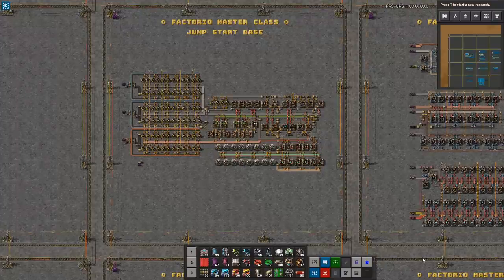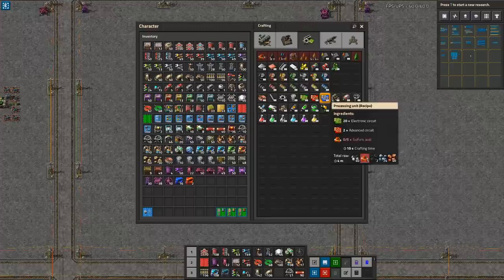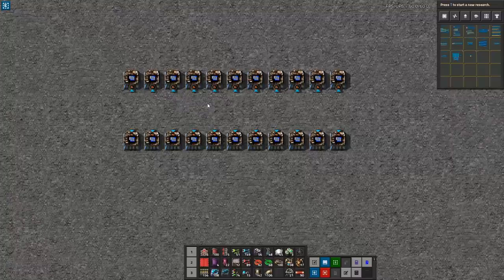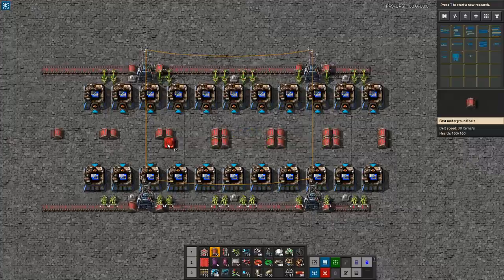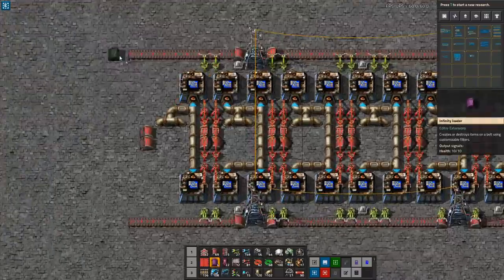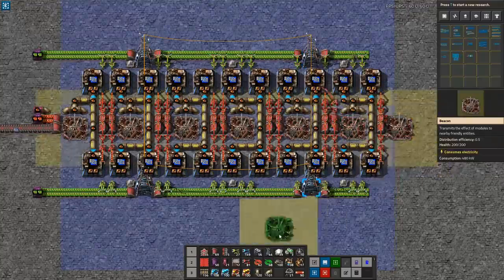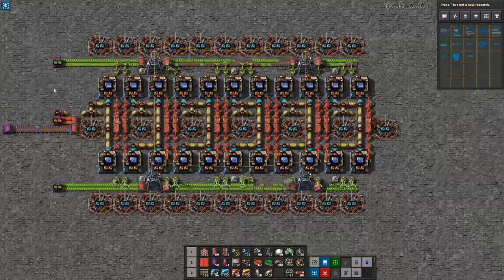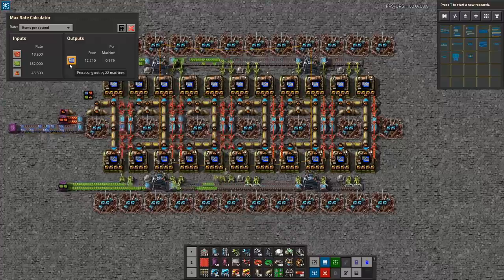Tileable/Upgradeable BLUE CIRCUITS / PROCESSING UNIT design - Factorio 0.18 Tutorial/Guide/How-to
Schedule:
1 video / week

0:00 Introduction
1:15 Red Belt Design
7:35 Moduled MK1 Design
10:45 Final design
14:15 Outro